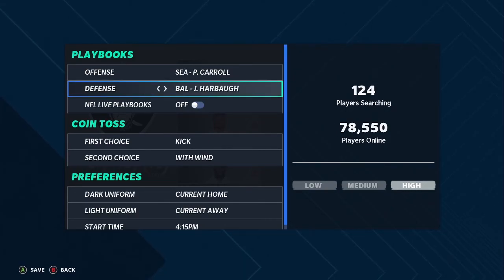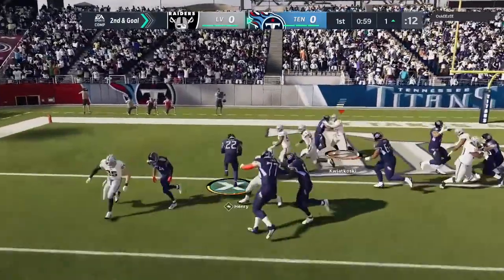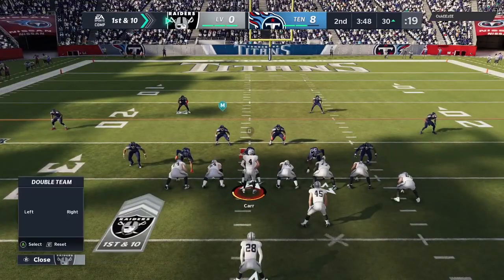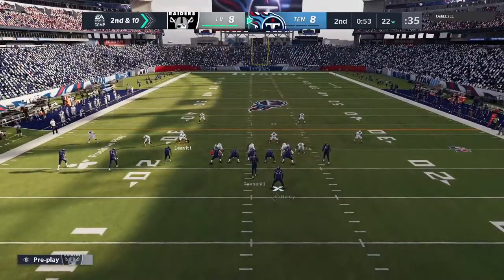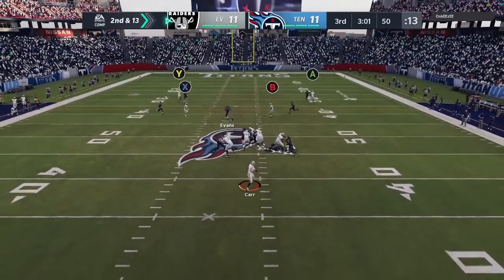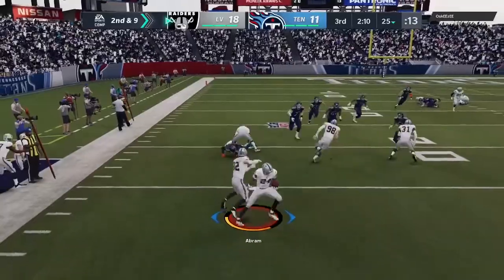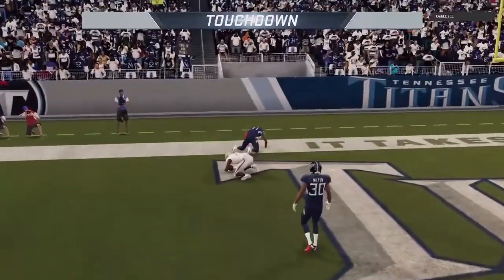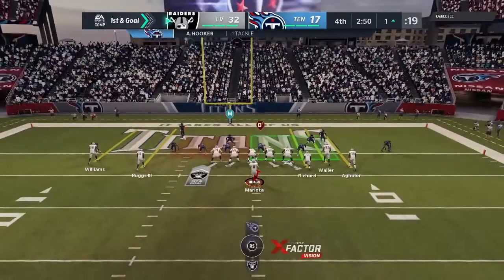TENNESSEE TITANS Vs LAS VEGAS RAIDERS | Madden 21 gameplay | Fourth quarter clutch time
Tough game back and fourth but i knew he wouldnt be able to run that the whole game and it shows. One trick pony
Follow and sub please
Follow Me on the following